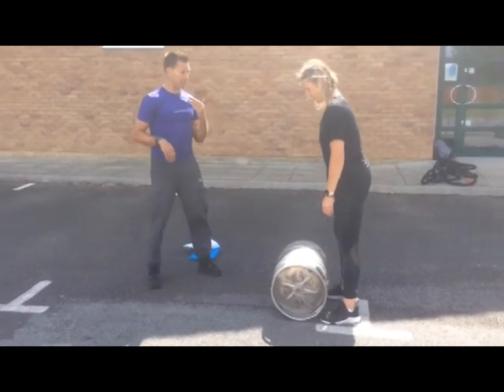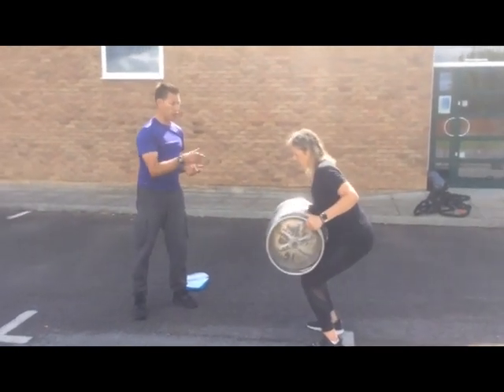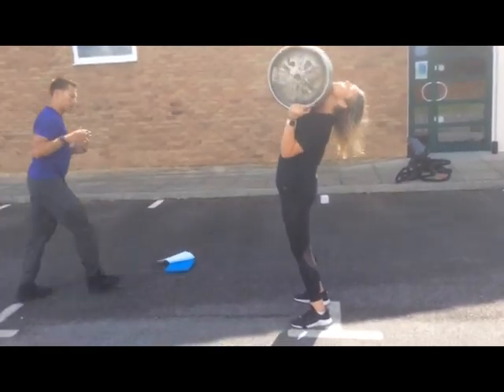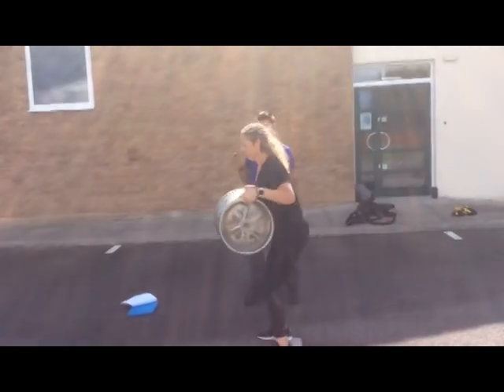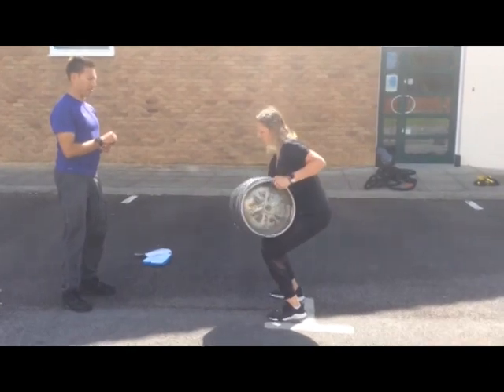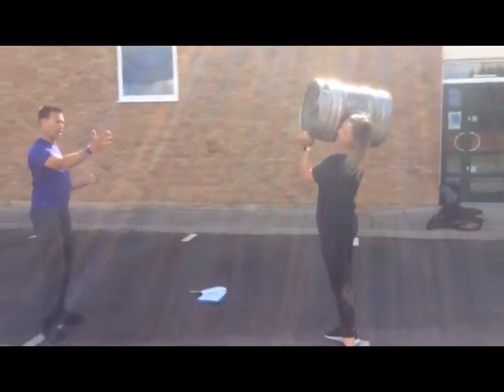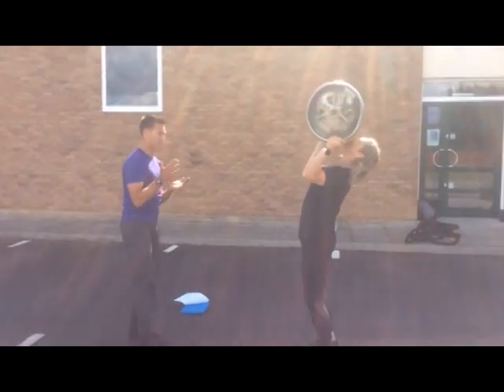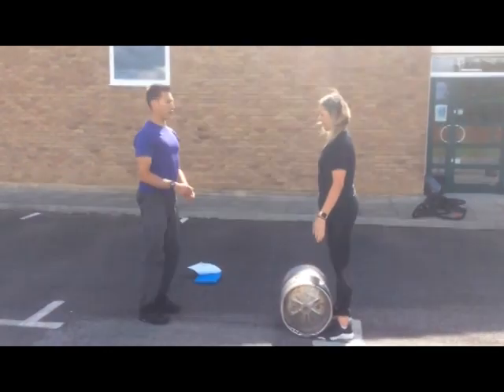How to Perform The Keg Clean and Press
A short video demonstrating how to perform the keg clean and press exercise for Modified Strongman classes.